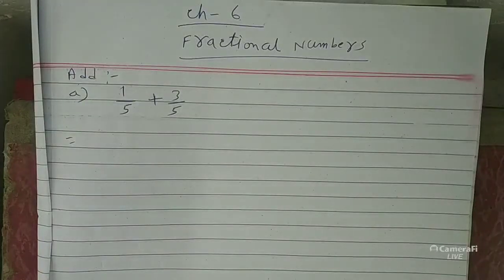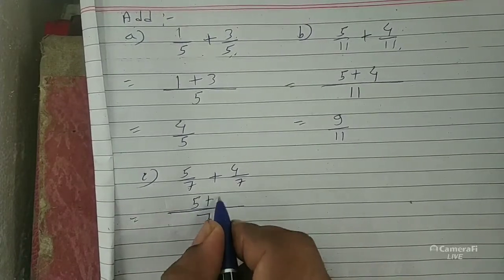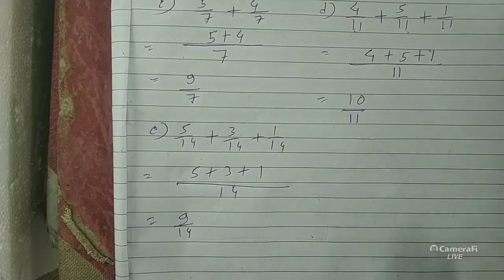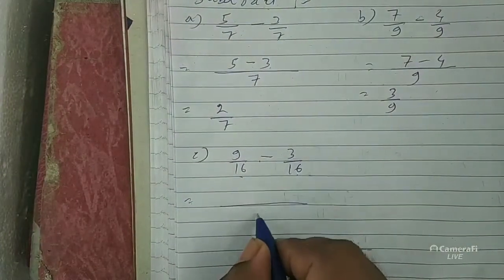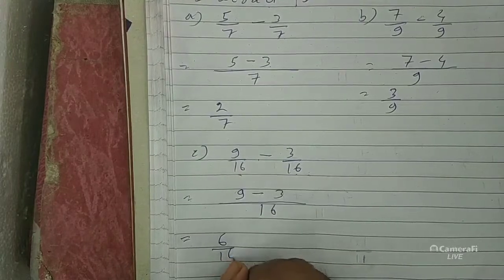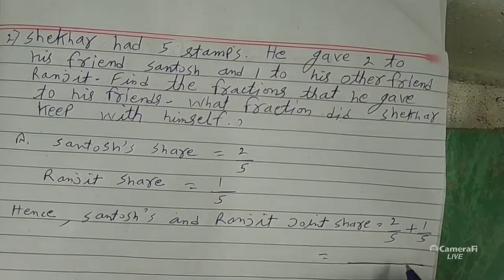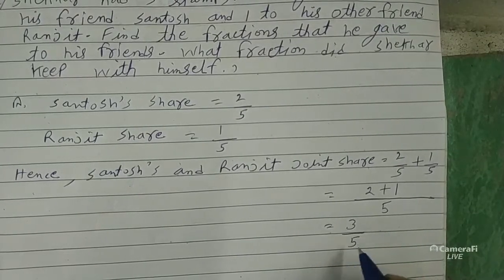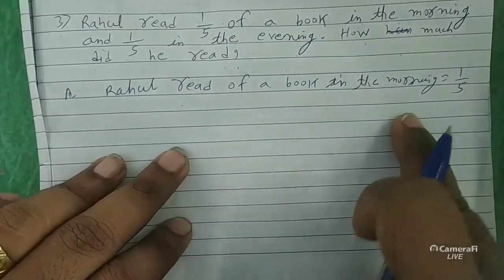ch-6 Fractional number ( Add, subtract and word problem)